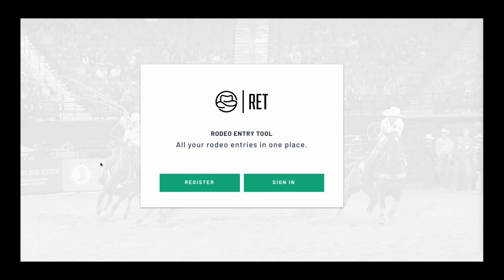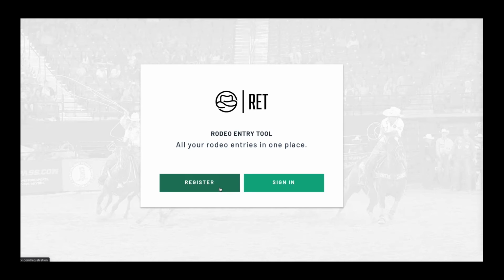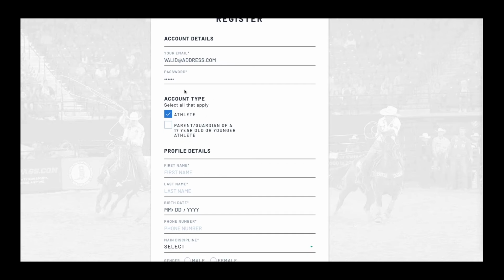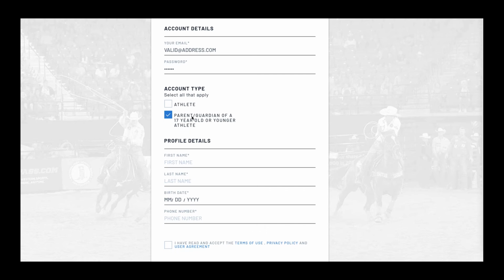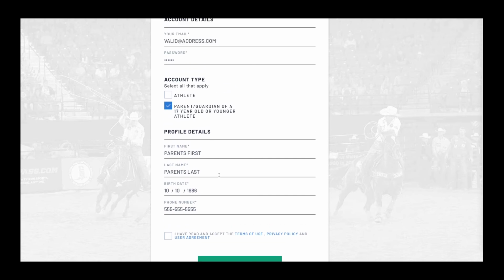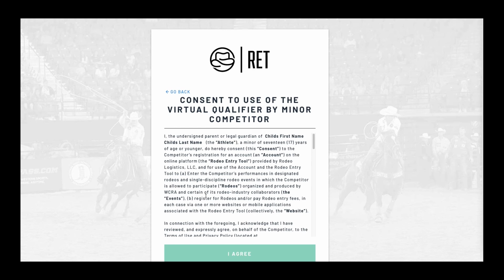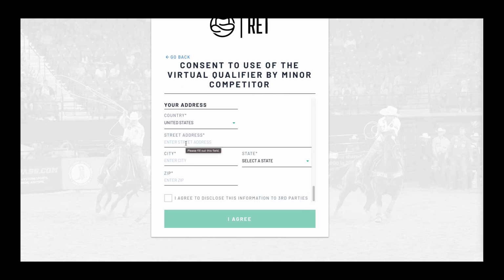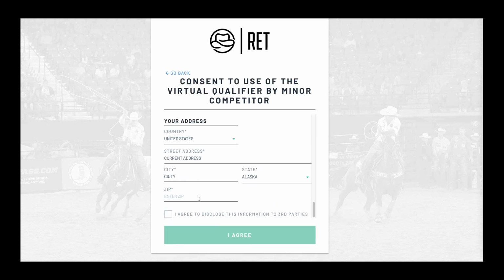RET Registration | Rodeo Logistics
Learn how to use RET (Rodeo Entry Tool - entrytool.com) to register yourself and any youth athletes for rodeos.